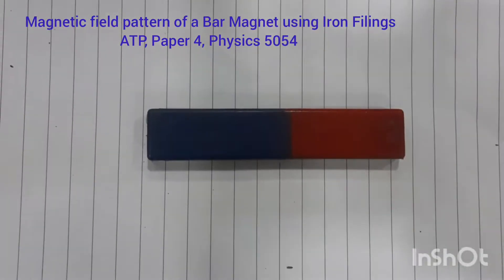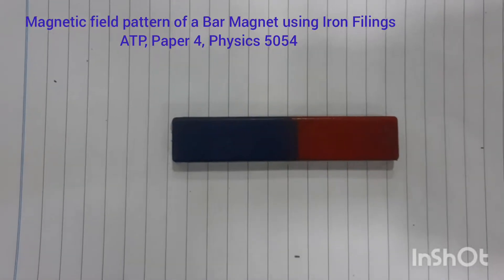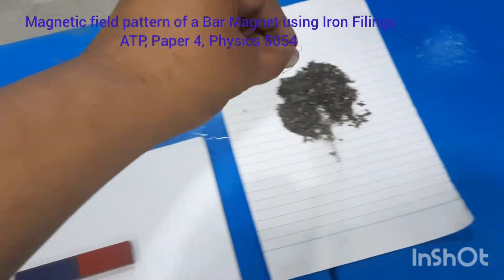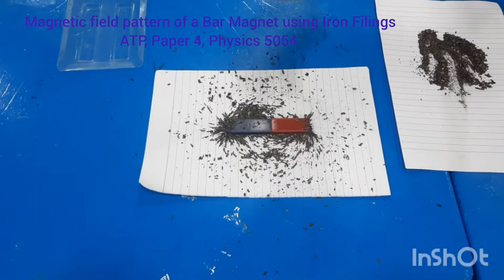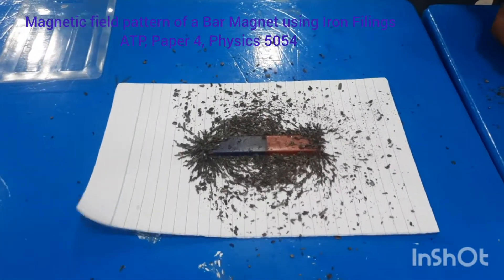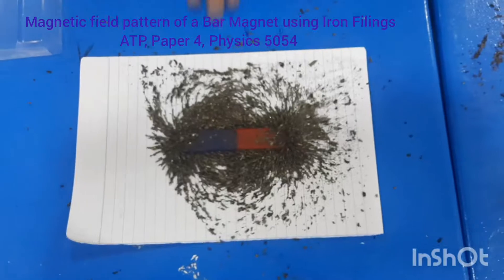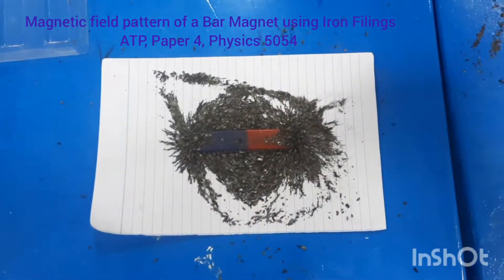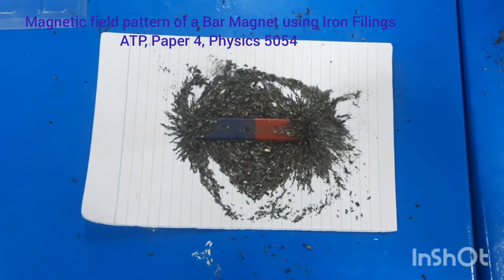Use of Iron Filings to Demonstrate Magnetic Field Pattern of a Bar Magnet, ATP, Paper 4, Physics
Use of Iron Filings to Demonstrate Magnetic Field Pattern of a Bar Magnet, ATP, Paper 4, Physics, CAIE, CIE, O Level's,